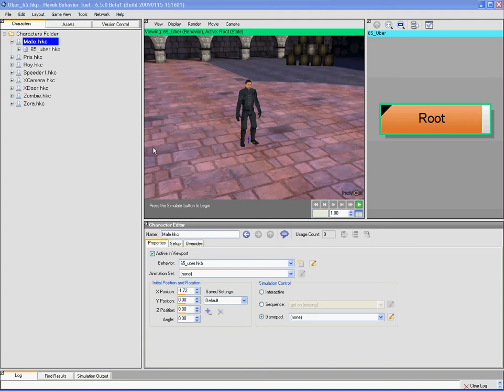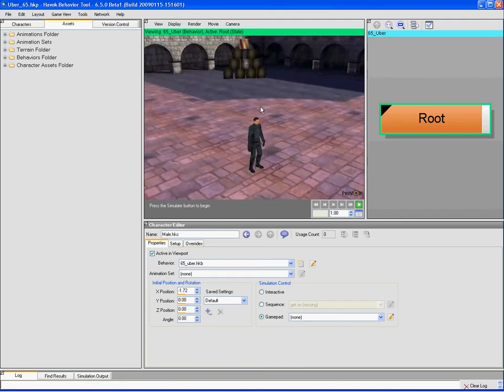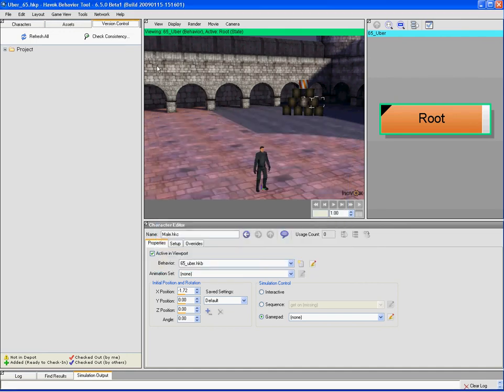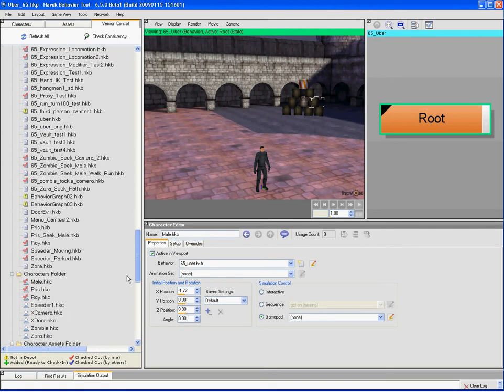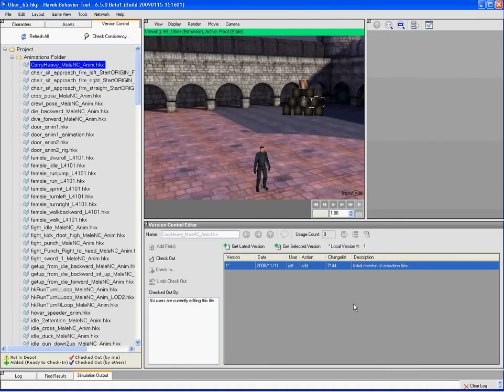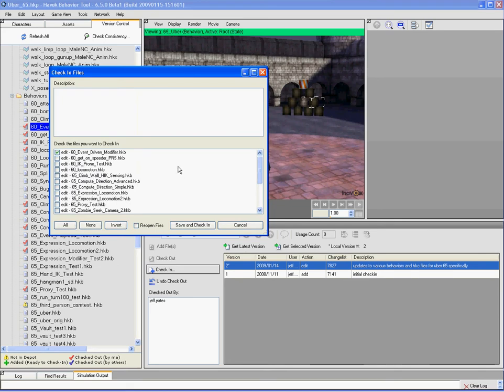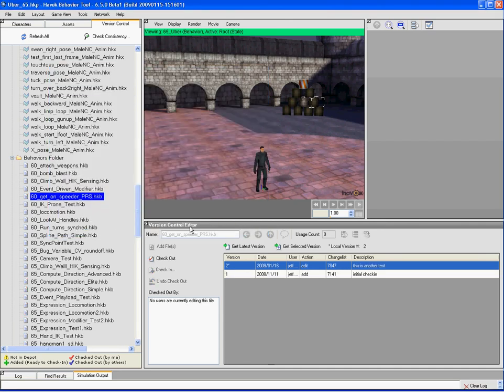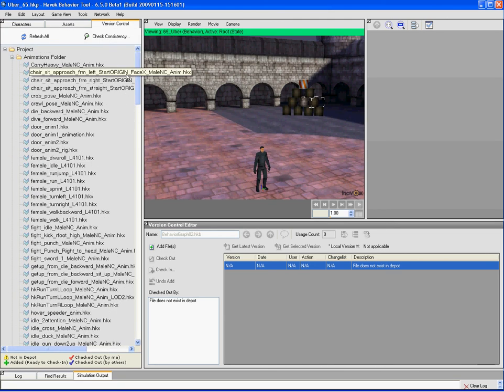Havok Behavior Tool 6.5 / Version Control Overview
A brief look at new version control features in the Havok Behavior Tool, including check in/check out and version resolution by integrating fully with the Perforce Version Control system (Perforce license required).